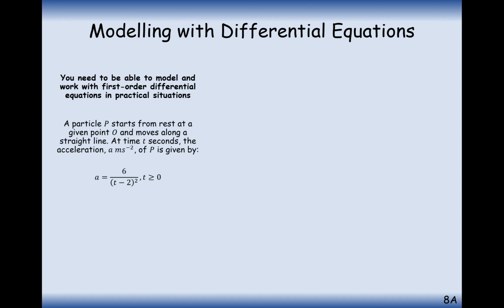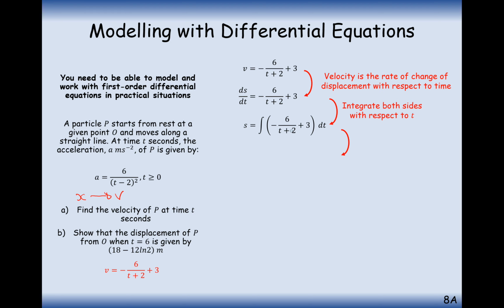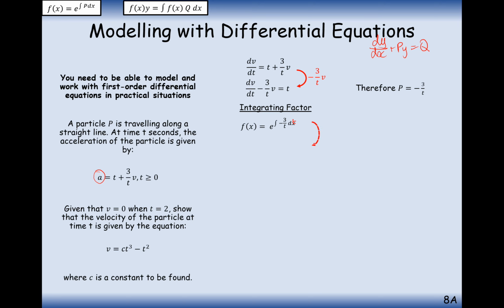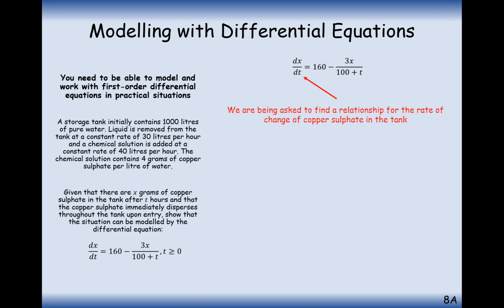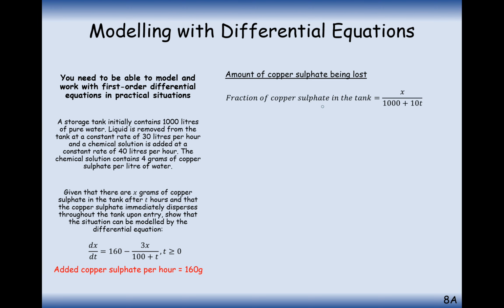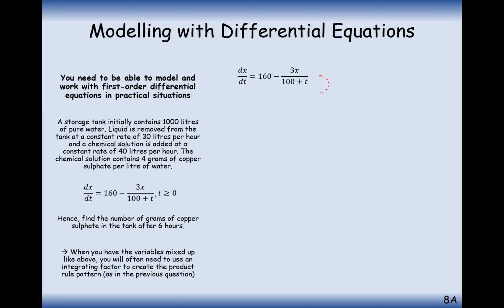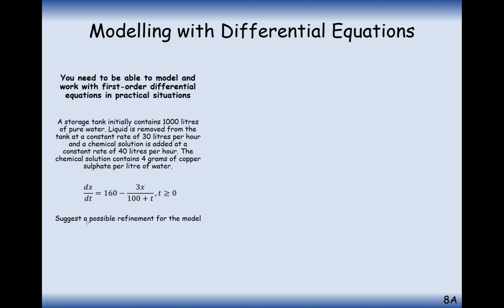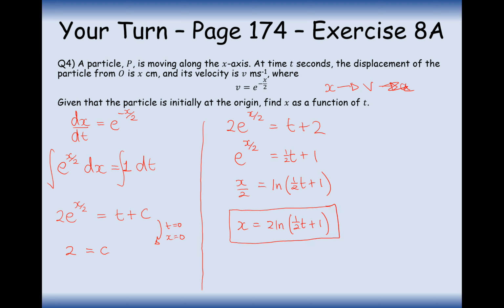A2FM - Modelling with First Order Differential Equations